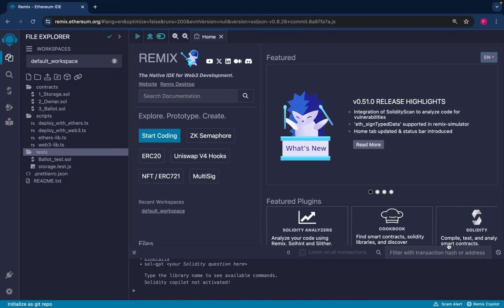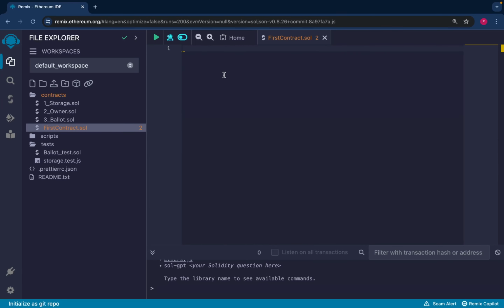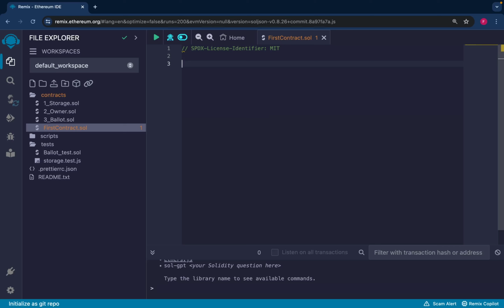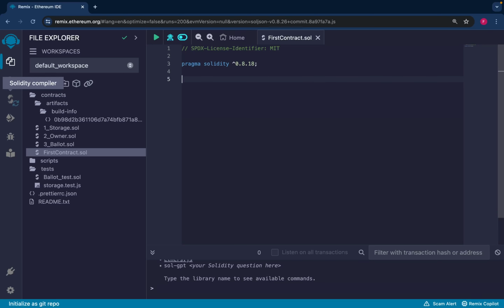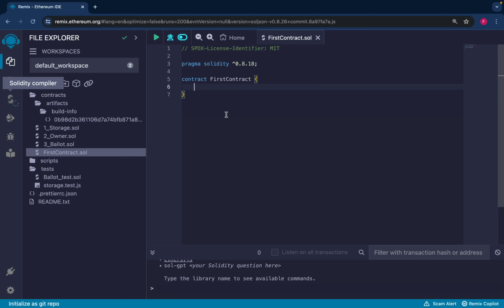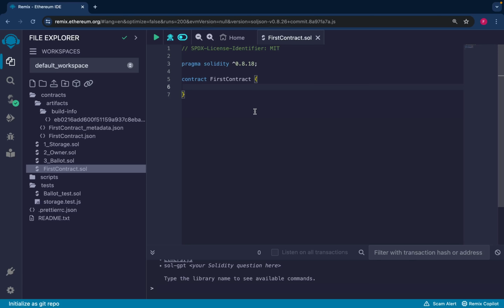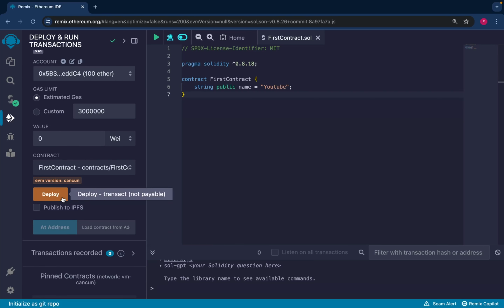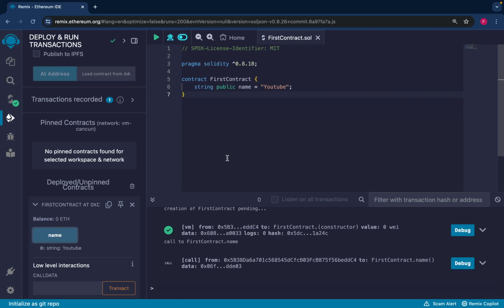4 First contract